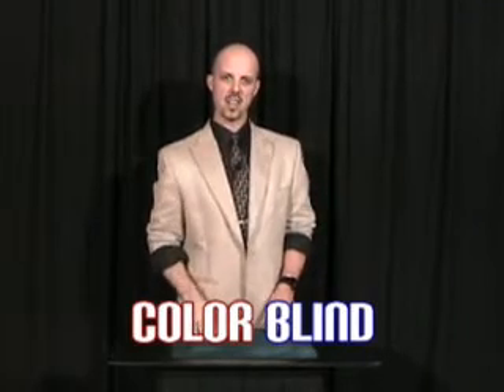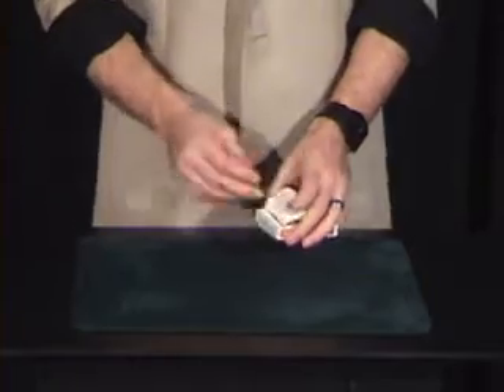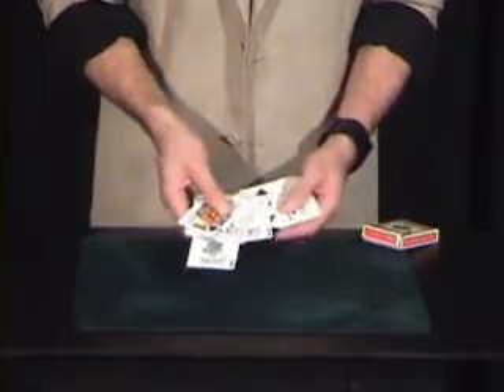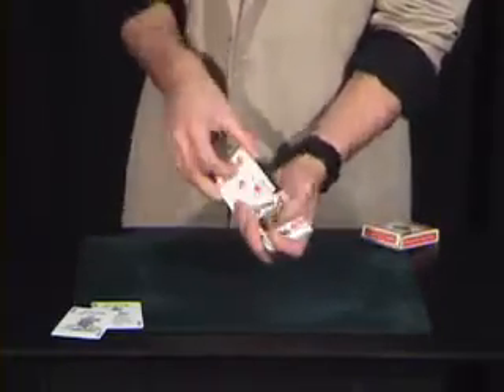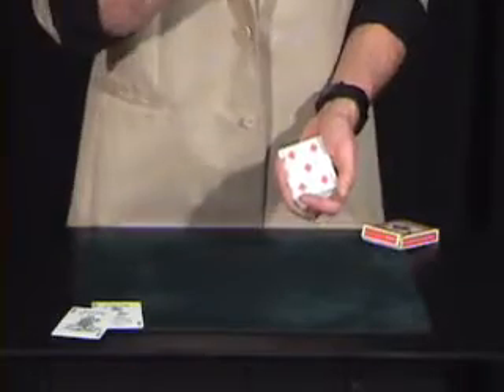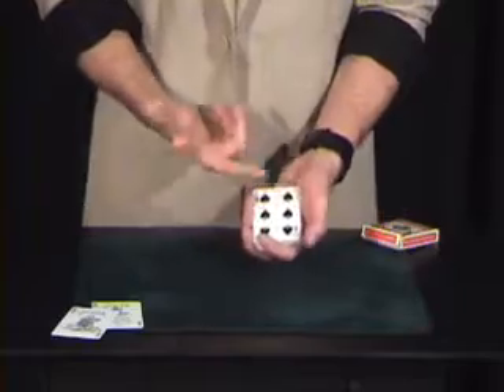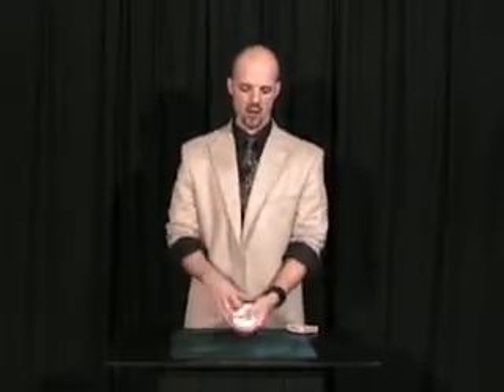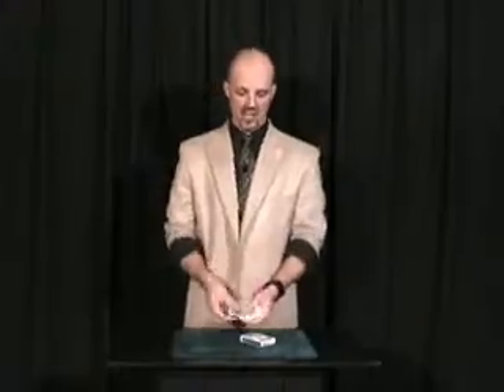Color Blind - Matthew Johnson